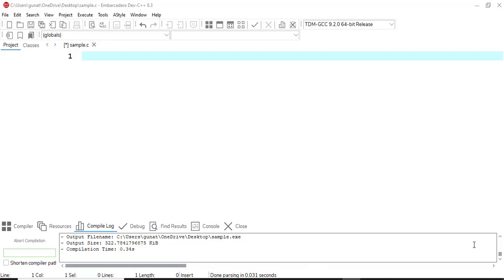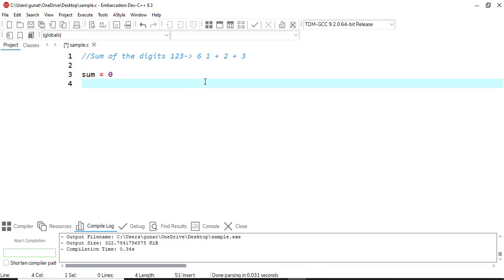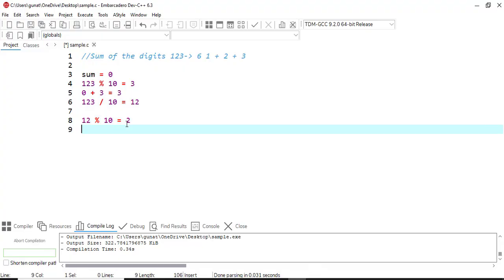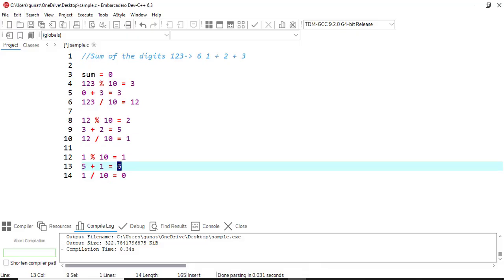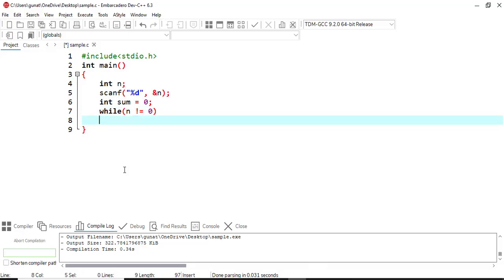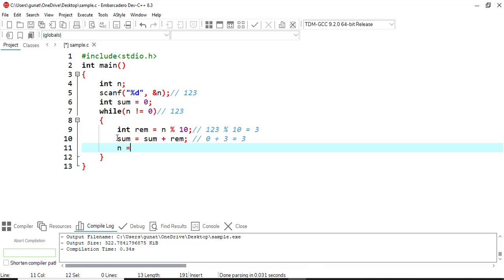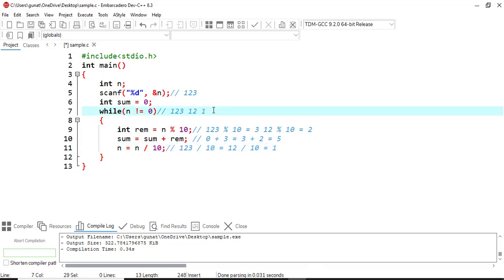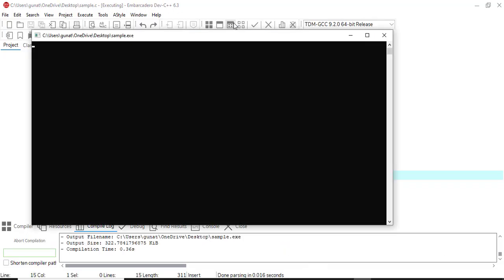Sum of the Digits of a Number | C | Looping | Beginner Tutorial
In this video, we’ll learn how to find the sum of the digits of a number in C programming. This simple yet powerful program helps beginners understand the use of loops, modulus (%), and division (/) operators for number manipulation.

✅ Topics Covered:

Logic to extract digits from a number

Using % and / operators

Sum of digits using while loop

Step-by-step dry run and output explanation

Example programs and common mistakes

💡 By the end of this video, you’ll be able to write your own digit-based programs easily in C.